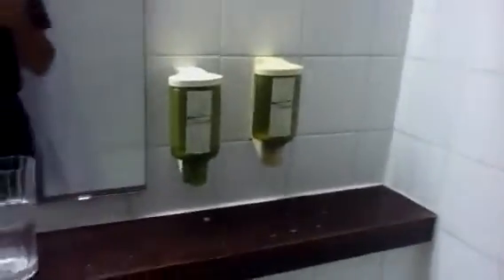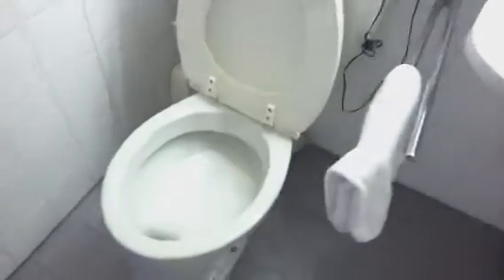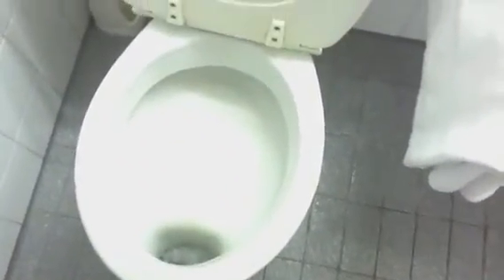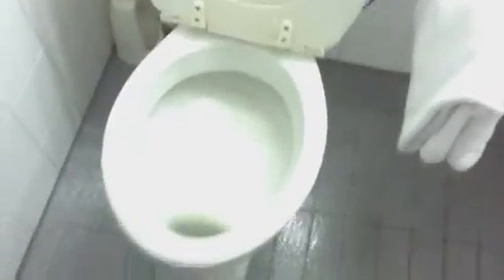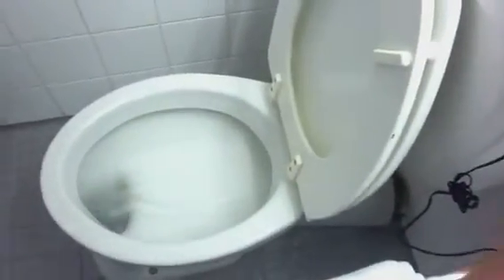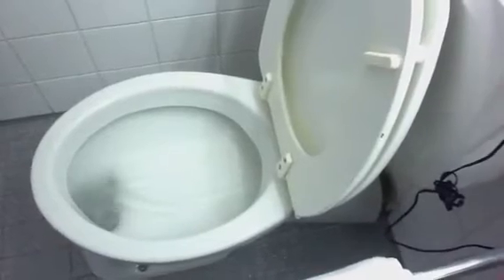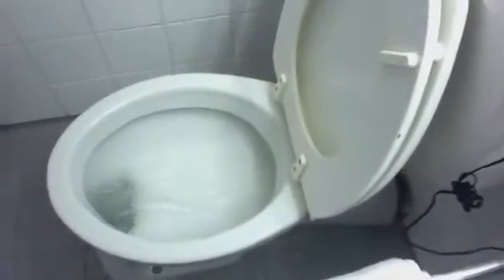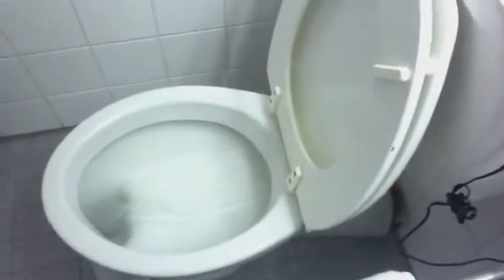Julia's Bathroom Tour 07.08.11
Showing Julia the latest in European hotel bathroom fixtures.